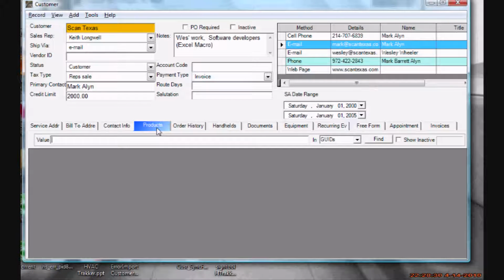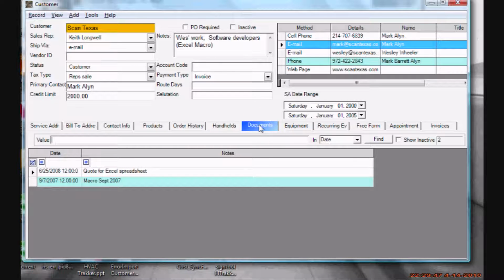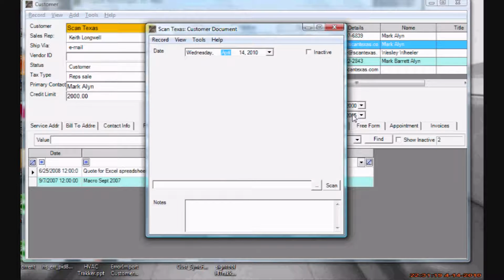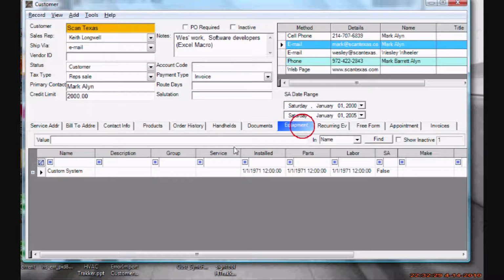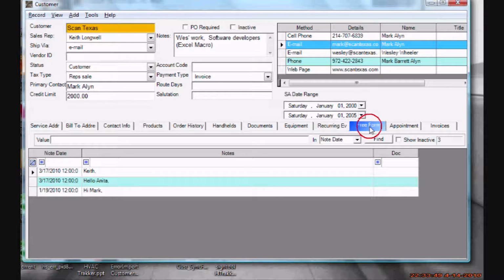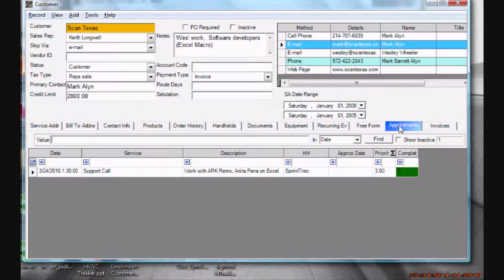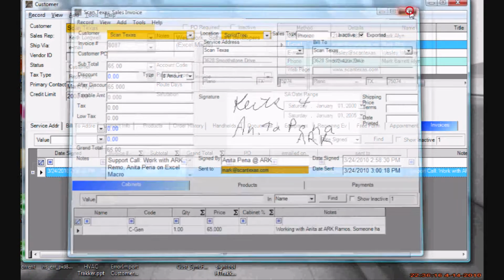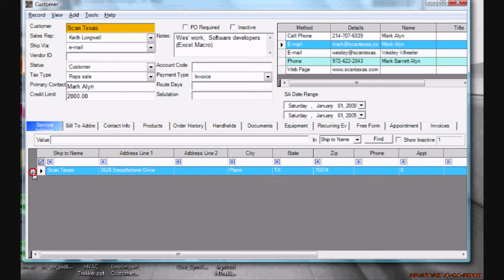Customer Overview Part3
Trakker Data Customer Overview Part 3.
Learn more about our Inventory Control, Invoicing and Scheduling and Dispatching Software